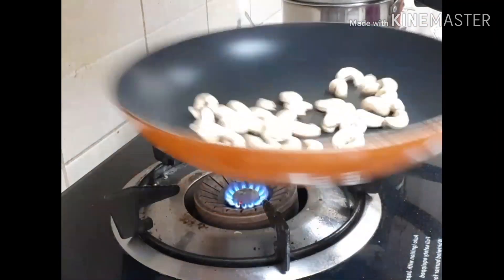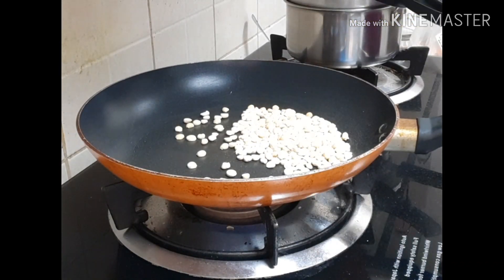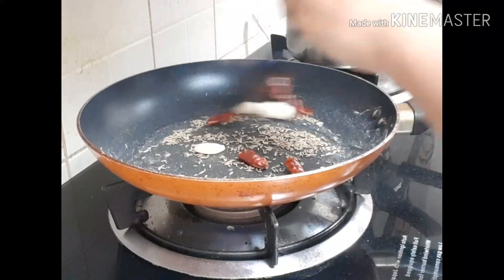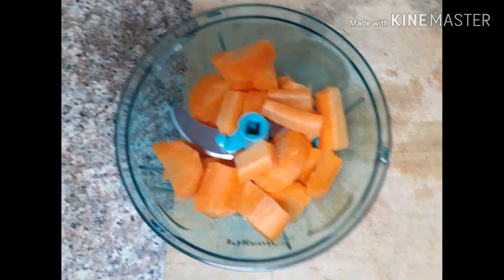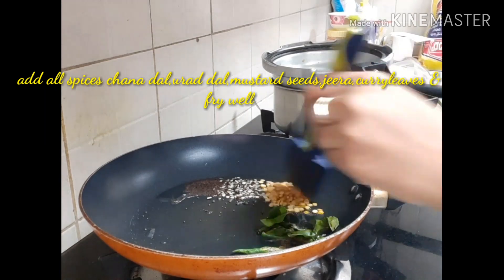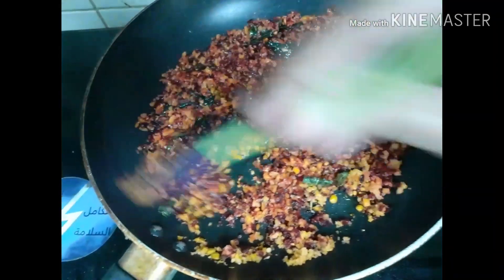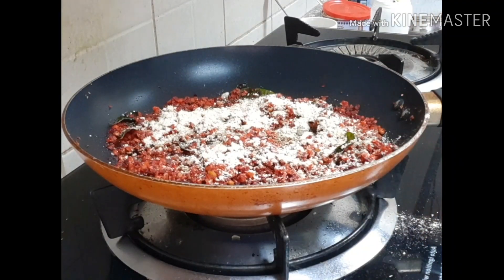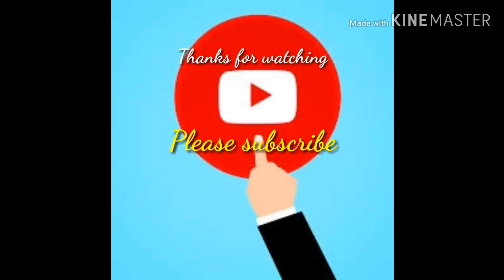బీట్ రూట్,కెరెట్ ఫ్రై లో ఈ పొడి వేయండి,చాలా మంచిది/మీ పిల్లలు ఇష్టంగా తింటారు|toddler food|nutrition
Hi All,

బీట్ రూట్,కెరెట్ ఫ్రై లో ఈ పొడి వేయండి,చాలా మంచిది/మీ పిల్లలు ఇష్టంగా తింటారు|toddler food|with extra nutrition

Pumpkin seeds are a great source of proteins, phosphorous,magnesium,manganese,iron, zinc, selenium, B vitamins, antioxidants, carotenoids, omega-3 fatty acids...

Regards,
Pavani